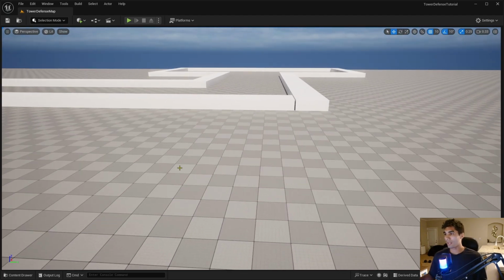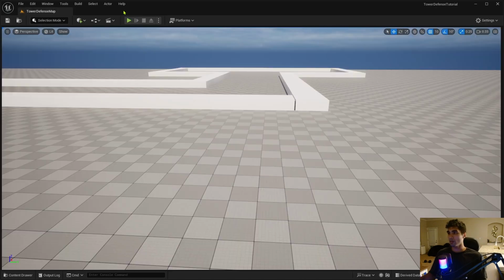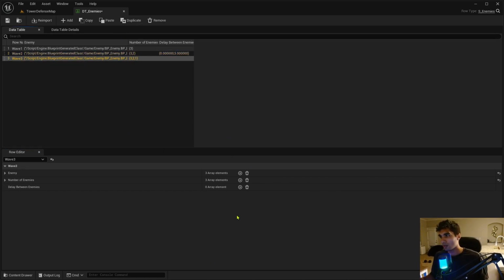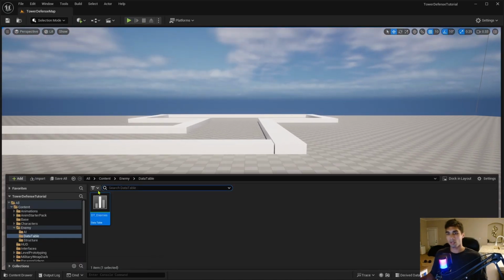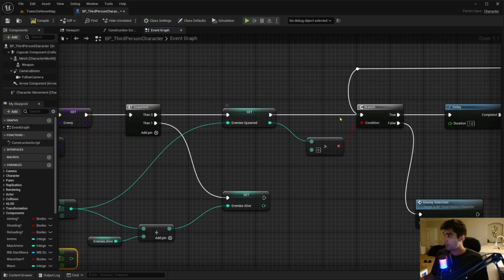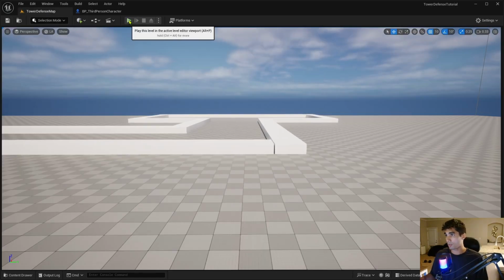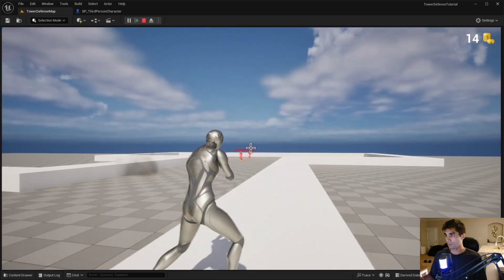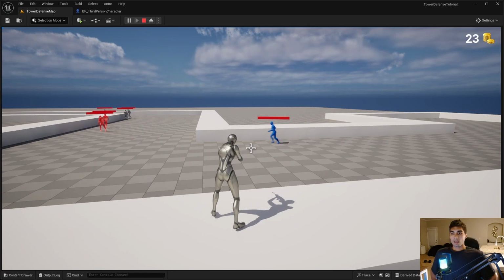UE5 3rd Person Tower Defense Part 10.1: Adding Delay Between Enemies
This tutorial will cover adding a delay between enemies for the adaptable wave system that was created in Part 10 for the 3rd Person Tower Defense Tutorial using Unreal Engine 5.